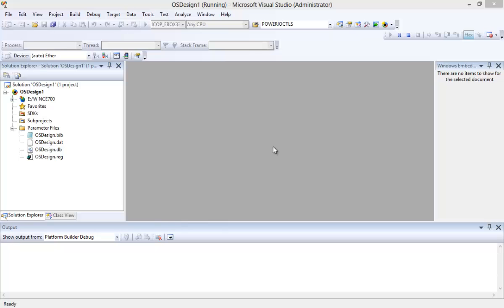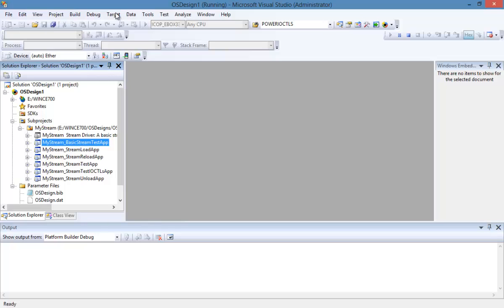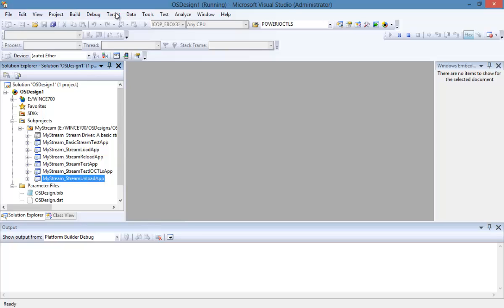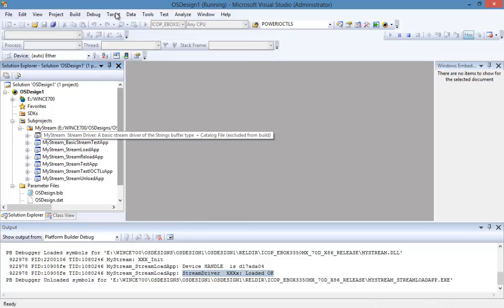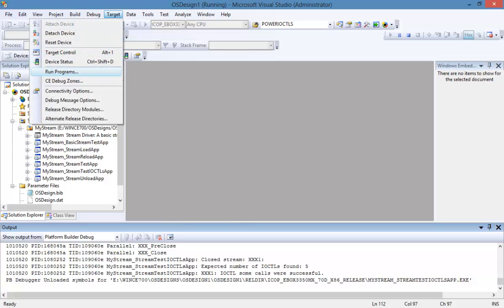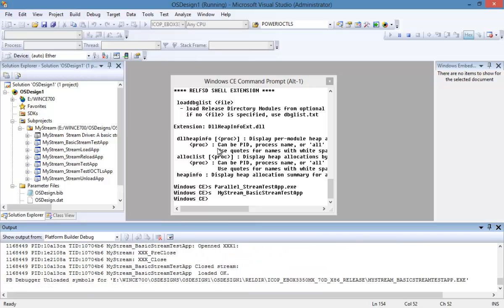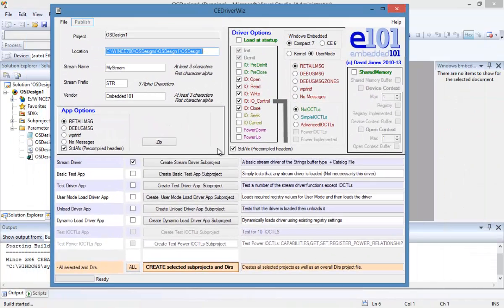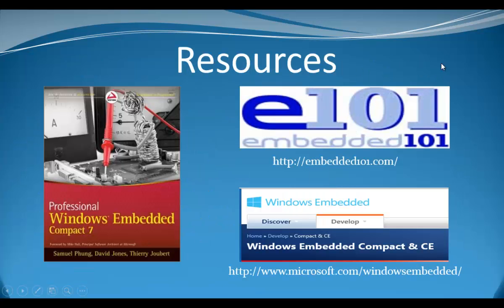CEDriverWizTemplates 1- Introduction: Setting the Scene Part 3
This set of videos (3 parts) introduces the CEDriverWizTemplates and why to use them. This part drills down into Visual Studio and shows the outcomes of the Wizard.